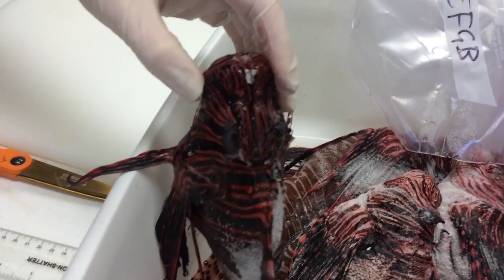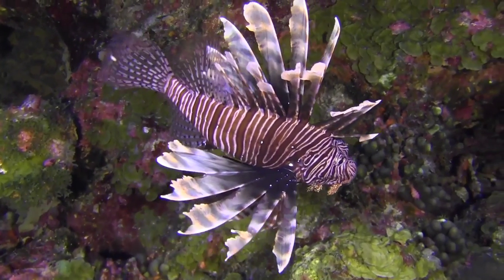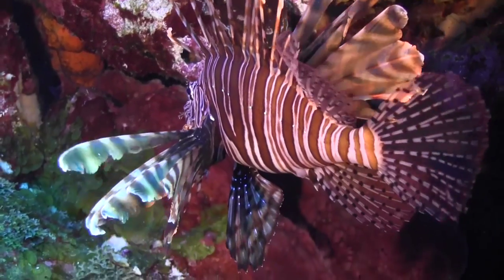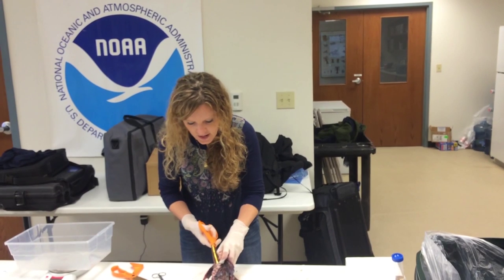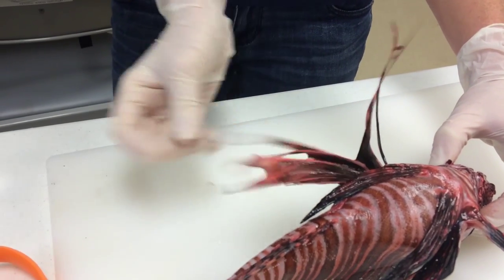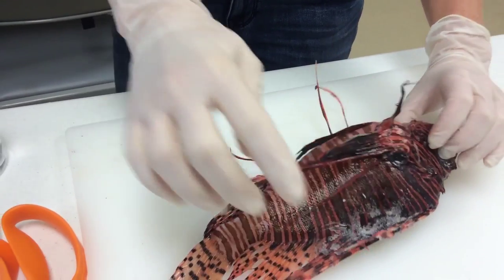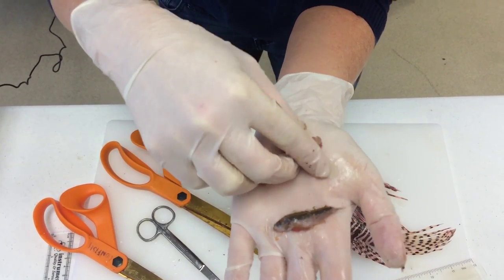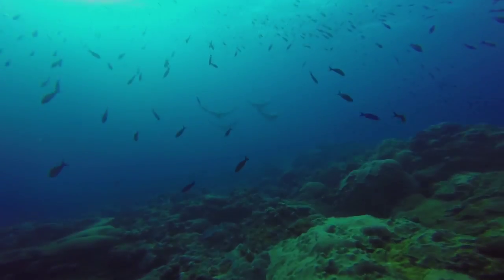Your Earth is Blue: On the Hunt for Lionfish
Researcher Michelle Johnston dissects lionfish removed from Flower Garden Banks National Marine Sanctuary in the Gulf of Mexico. Known for their voracious appetites, venomous spines and rapid reproduction, these invasive species (Pterois volitans, P. miles) can deplete native fish populations at alarming rates from coral reef habitats and pose a direct threat to the sanctuary.

By removing lionfish from the sanctuary under research permit, scientists like Dr. Johnston can analyze stomach contents and tissue samples to better understand what the invaders are eating and how they are impacting the other fish on the reef.